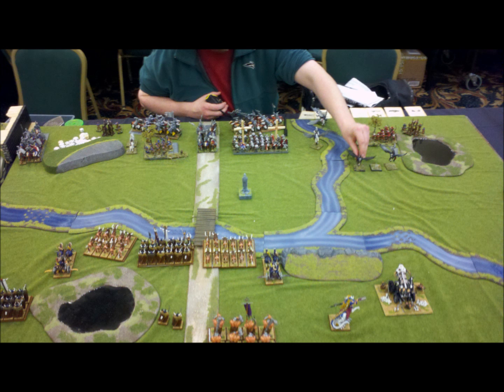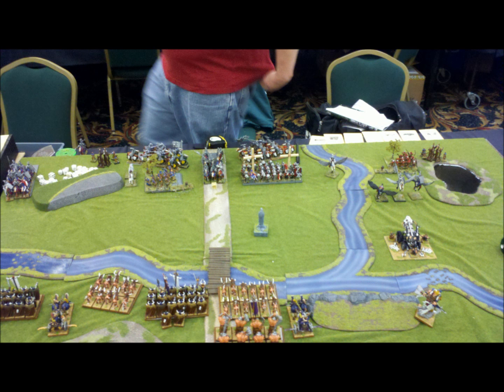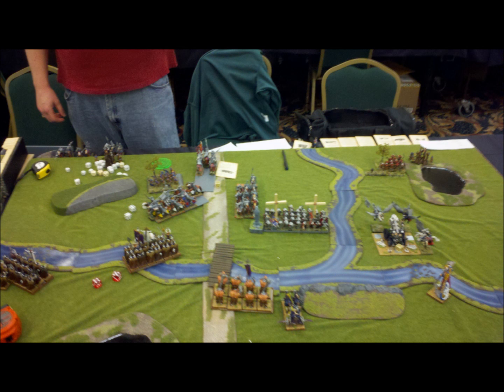9 WHFB 2800pts OFCC Tourney Chaos vs Brettonia Game 2 of 5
Warhammer Fantasy Battle Report 2800pts OFCC Tournament Warriors of Chaos Brettonia Game 2 of 5